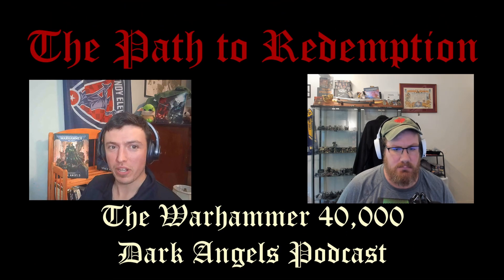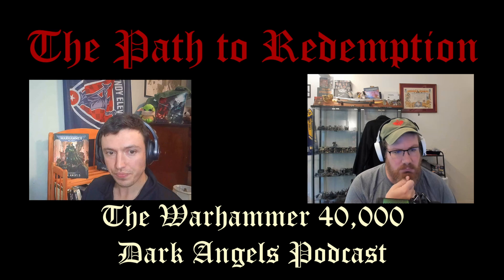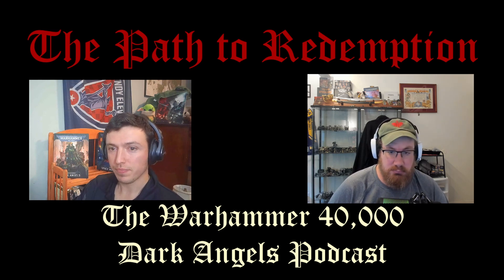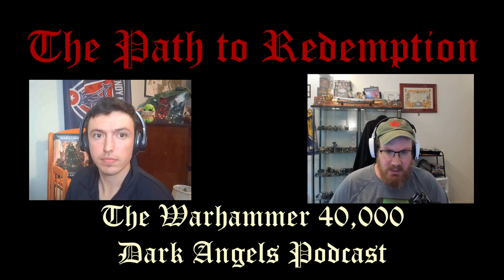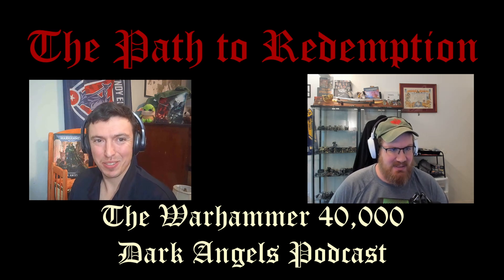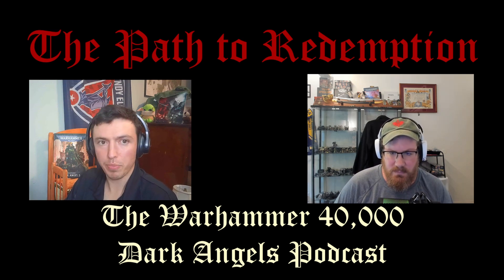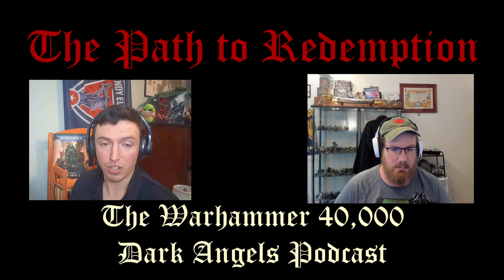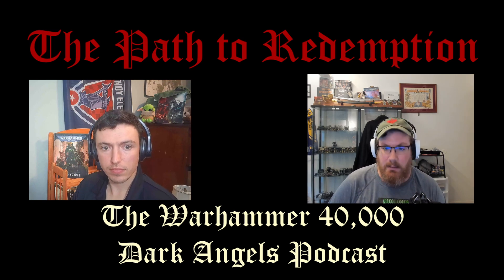Path to Redemption :Oct 2022 - O'er the Hills & O'er the Main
Heath discusses his new list and his trip overseas to Warhammer World!

Video made using Da Vinci 18.